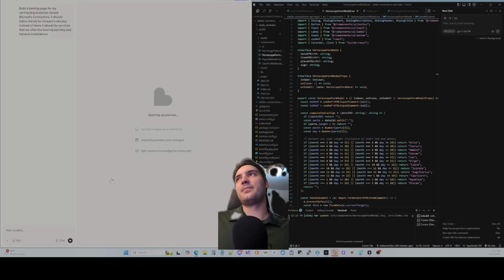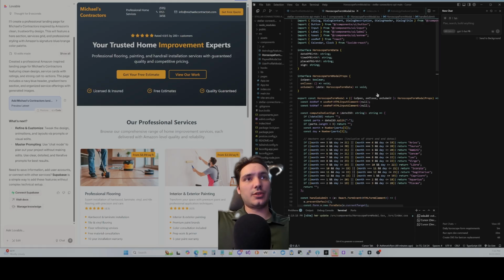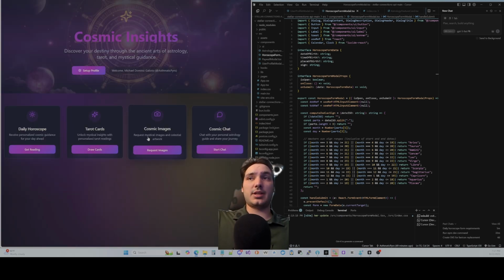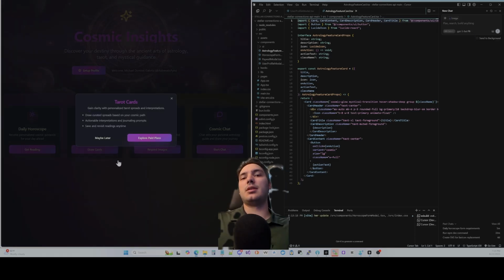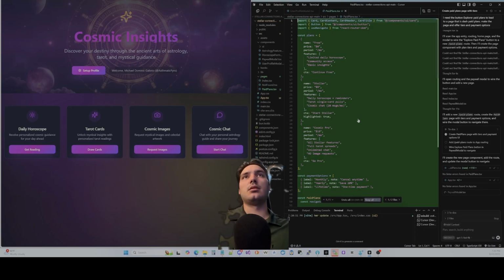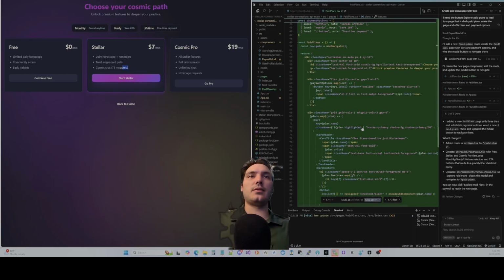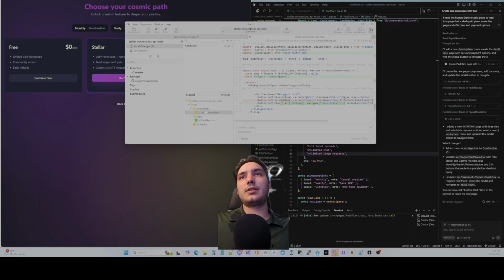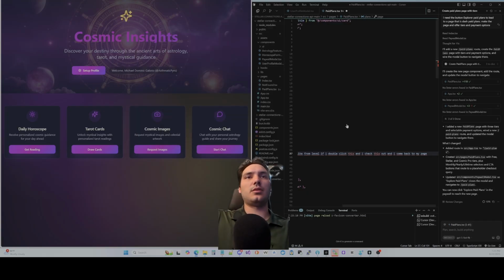Build a Stunning Website in MINUTES with AI! 🚀 Lovable + Cursor Tutorial (No Coding Needed!)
Want to create a professional website FAST without writing a single line of code?
In this step-by-step tutorial, we’ll show you how to build a sleek, Amazon-inspired landing page using Lovable and supercharge your workflow with Cursor AI!
Perfect for beginners, entrepreneurs, or anyone looking to launch a website in record time. From crafting a prompt to syncing with GitHub and customizing your site, we’ve got you covered. 💻✨

🔥 What You’ll Learn:

How to generate a website with Lovable’s AI in minutes
Using Cursor AI to tweak and enhance your site
Syncing your project to GitHub for easy version control
Tips for optimizing your site with payment integrations like Stripe

💡 Pro Tip: Use detailed prompts for better results and check out our bonus tips for SEO optimization! 🔔